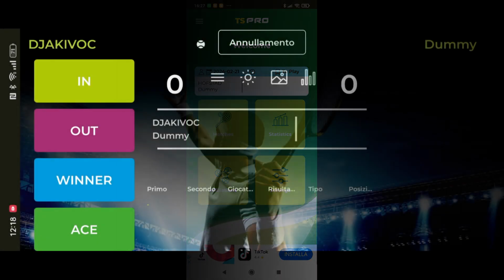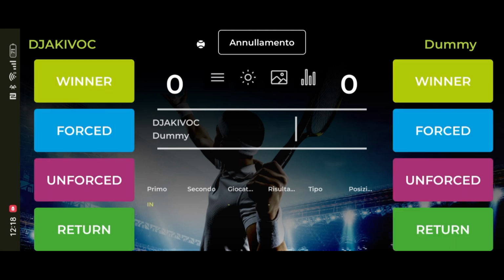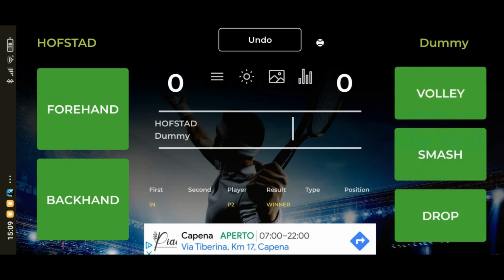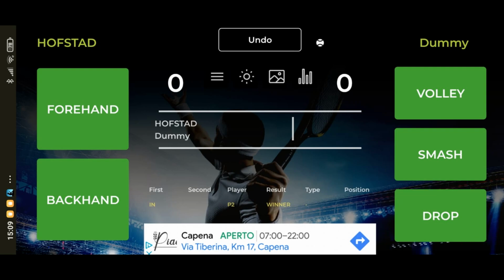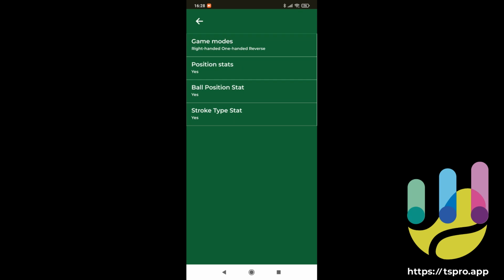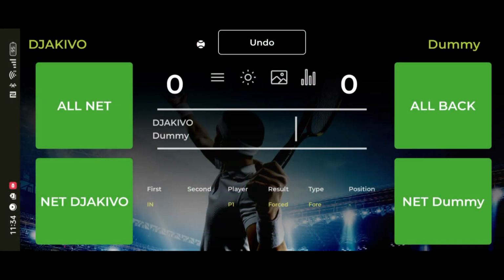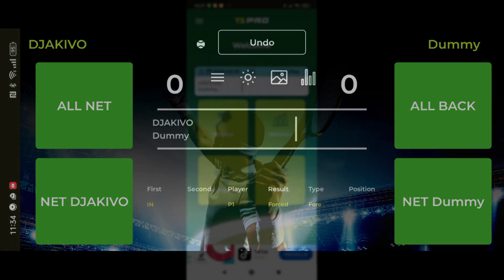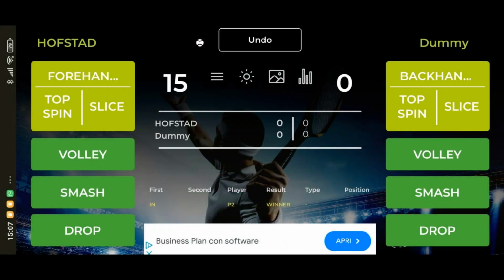Tutorial - en - Get points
Tennis Stats Pro - How get the points